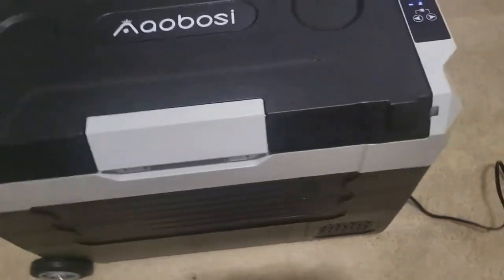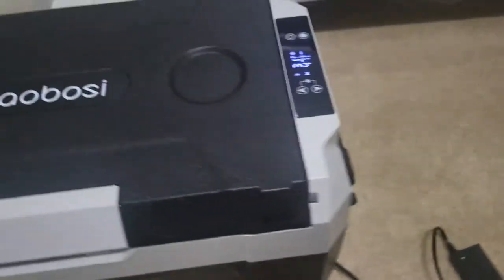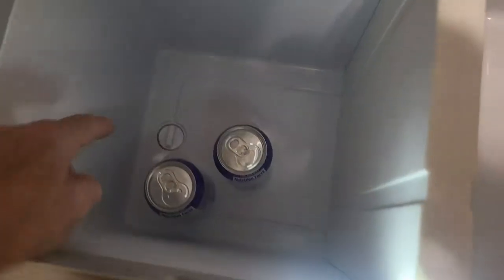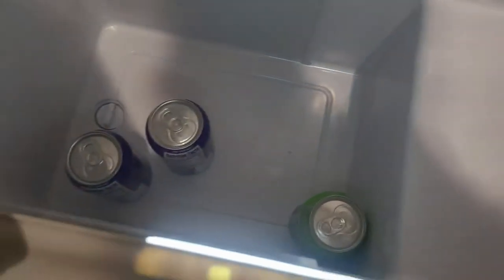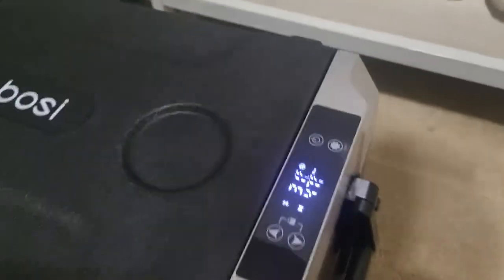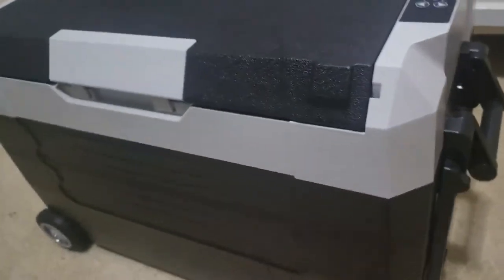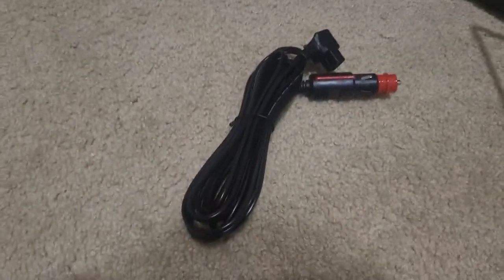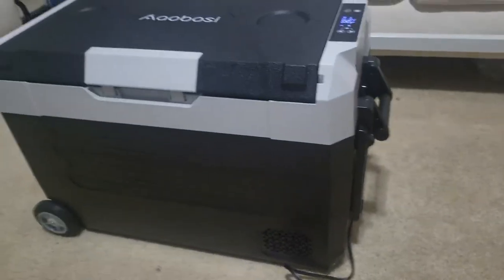AAOBOSI Portable Car Refrigerator Review, Good quality, fridge and freezer works great and very easy